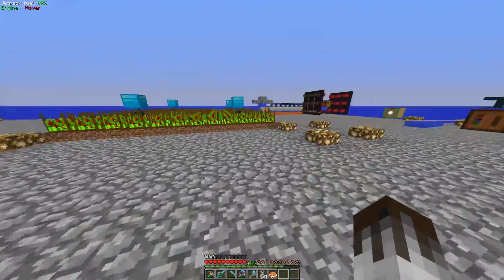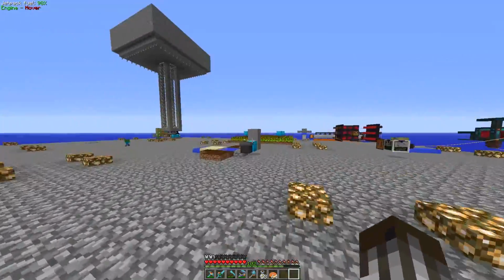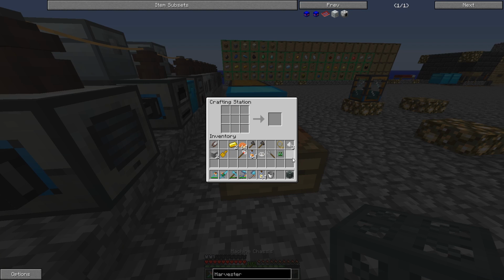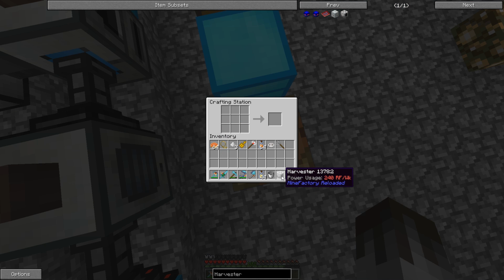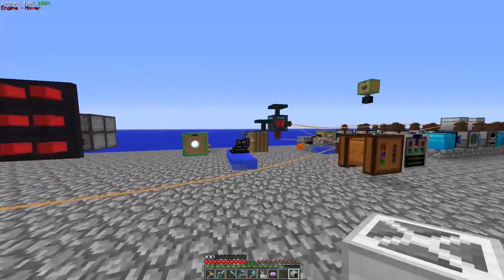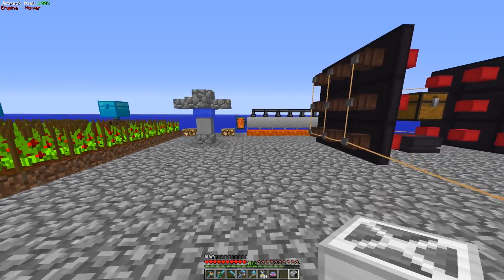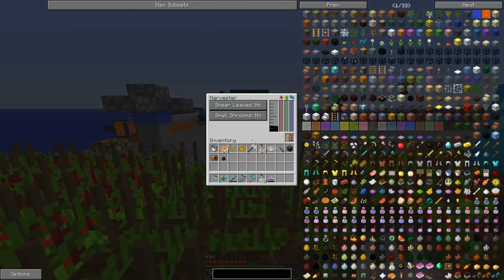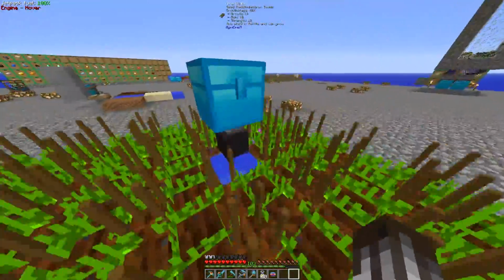FTB Infinity Evolved Skyblock - Episode 11 - Crop Harvesting & More Ender IO Machines!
Welcome to Feed The Beast Infinity Evolved Skyblock, a modded skyblock challenge using the expert mode of the FTB Infinity Evolved Modpack, in this episode we make some more Ender IO machines in order for us to make the harvester to allow us to harvest the field of redstone seeds we made in the previous episode.